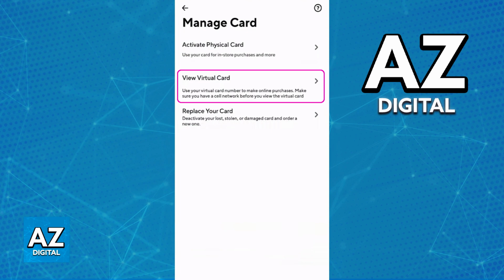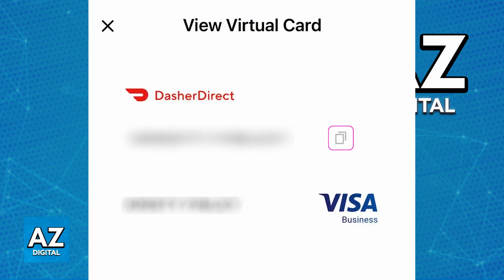How To Find Dasher Direct Card Number (2025) - Step by Step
In this video I will clear your doubts about how to find dasher direct card number, and whether or not it is possible to do this.